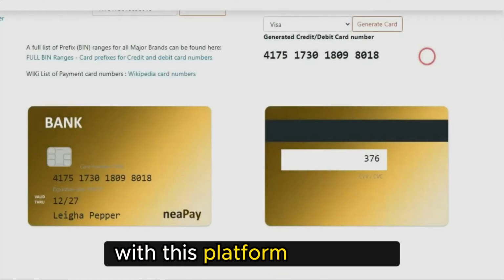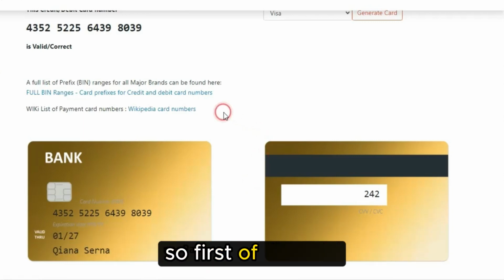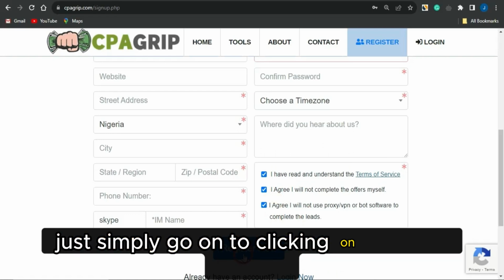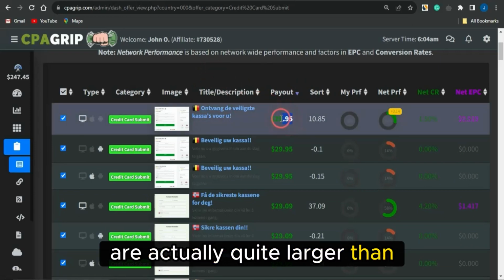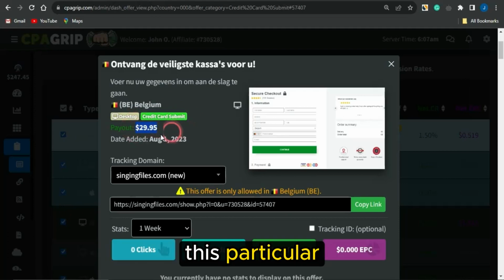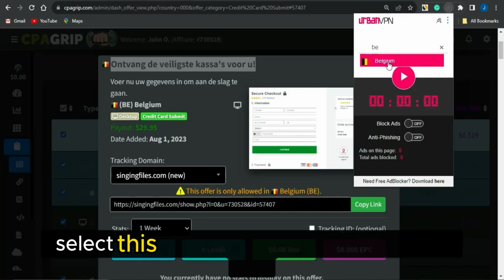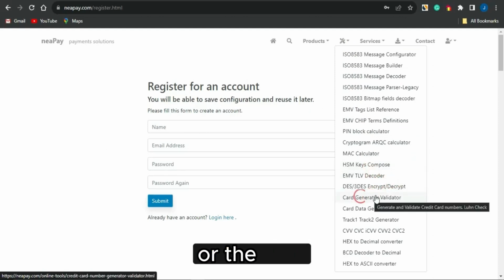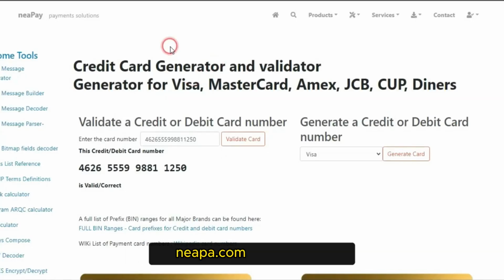CRAZY CPA SELF CLICK TRICK!!! How To Get Unlimited Credit Cards for Card Submit CPA Offers